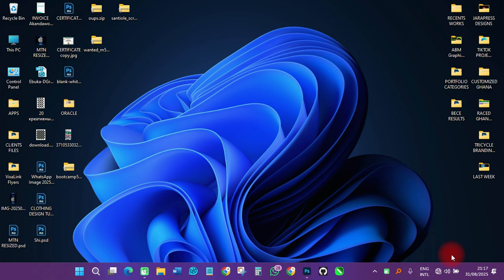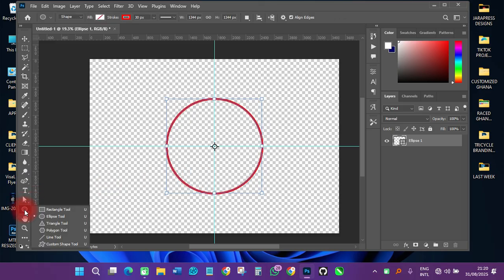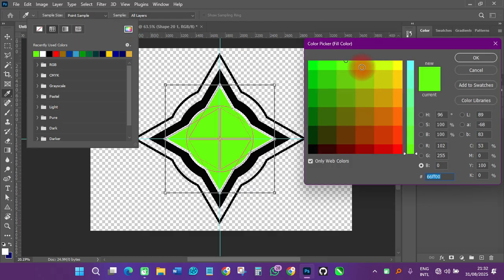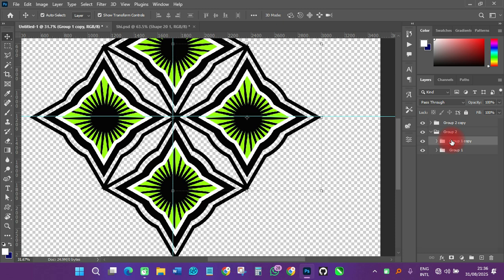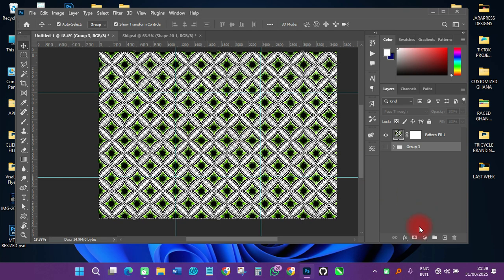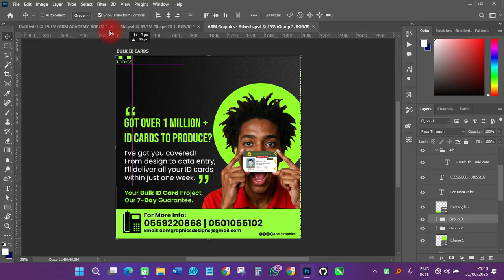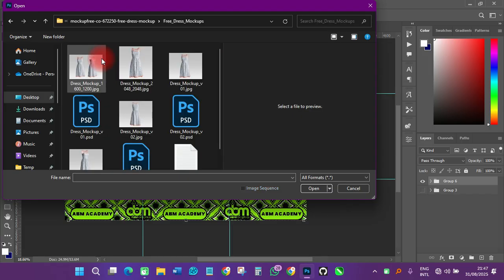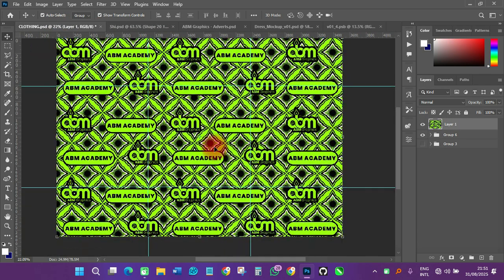How to Create Custom Cloth in Photoshop | Step by Step Tutorial (Full Guide 2025)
Learn how to design custom cloth in Photoshop with this detailed, step-by-step tutorial. 🎨 Whether you're a beginner or an advanced designer, this video will walk you through everything you need to know — from setting up your document, creating realistic fabric textures, applying patterns, and adding depth with highlights & shadows.

By the end of this tutorial, you’ll be able to create your own unique cloth designs for branding, fashion projects, digital mockups, or personal creative work.

📌 In this video, you’ll learn:

How to set up your Photoshop workspace for fabric design

Techniques for creating realistic cloth textures

How to apply seamless patterns and designs

Tips to add folds, wrinkles, and shadows for realism

Exporting and saving your cloth designs in high quality

⏱ Timestamps
00:00 – Introduction & What You’ll Learn
01:15 – Setting Up the Photoshop Document
03:30 – Understanding Cloth & Fabric Textures
06:00 – Creating a Base Cloth Layer
08:20 – Adding Patterns & Custom Designs
11:00 – Applying Seamless Textures
13:40 – Using Brushes for Cloth Details
16:10 – Adding Folds & Wrinkles for Realism
19:30 – Working with Shadows & Highlights
22:00 – Blending & Polishing the Cloth Design
24:30 – Exporting Your Final Design in High Quality
26:00 – Using shirt mock up for final preview
27:00 – Final Tips & Wrap Up
28:00 – Outro & Subscribe Reminder

Photoshop tutorial USA, graphic design UK, how to use Photoshop Canada.